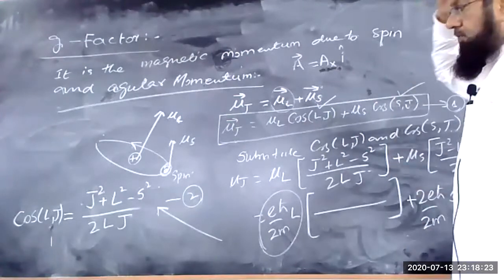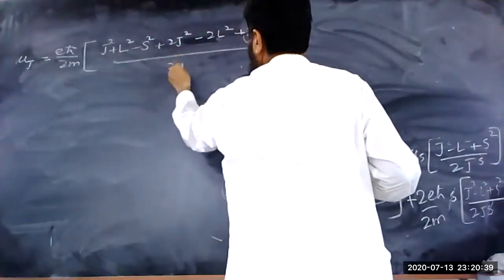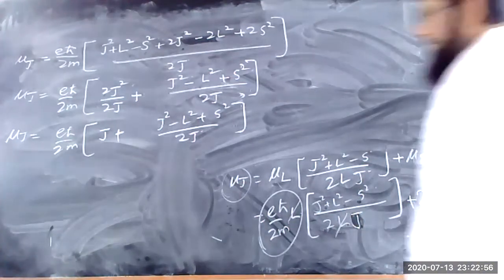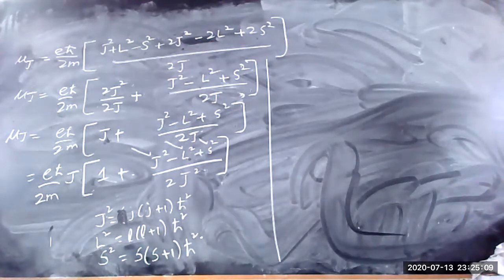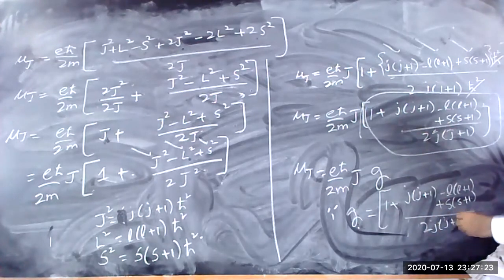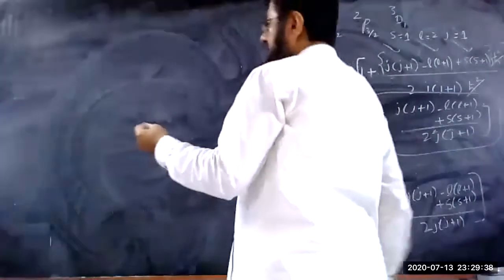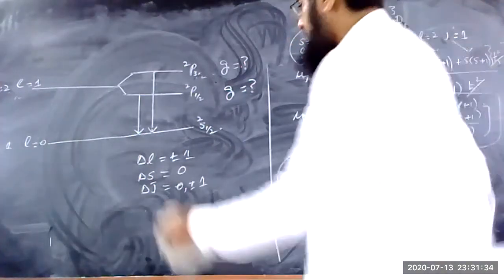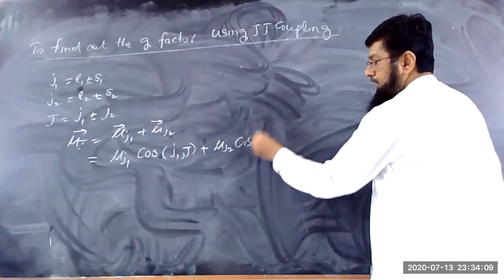Lecture 18 Landé g-factor for LS coupling by Nek Muhammad Shaikh